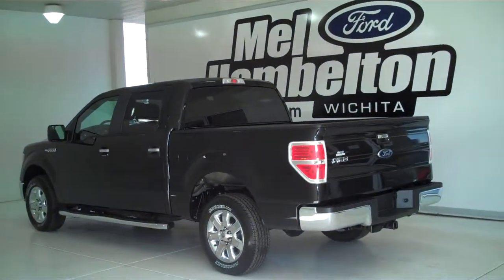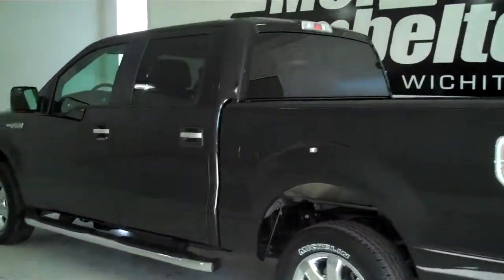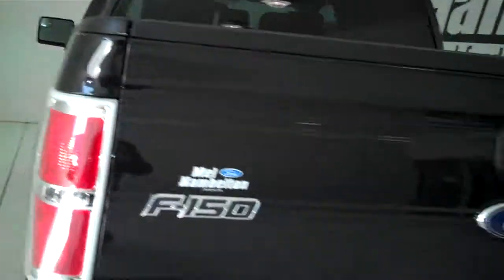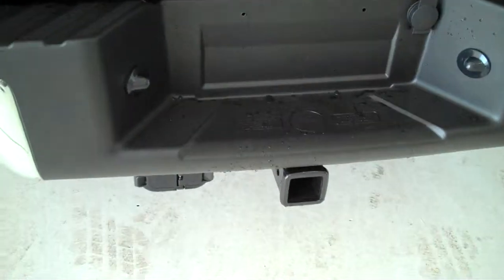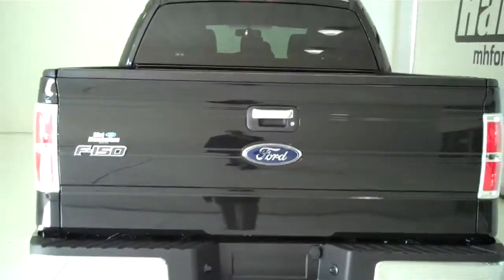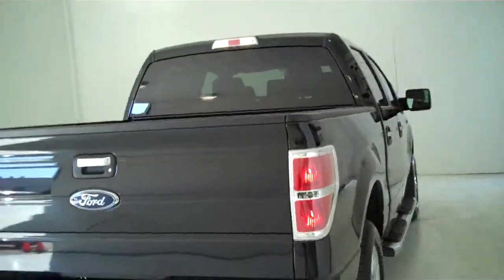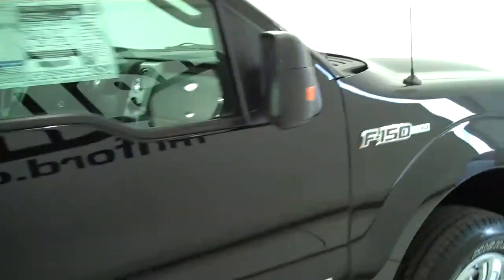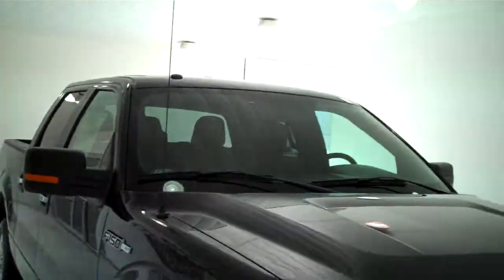2013 Ford F-150 XLT -132380